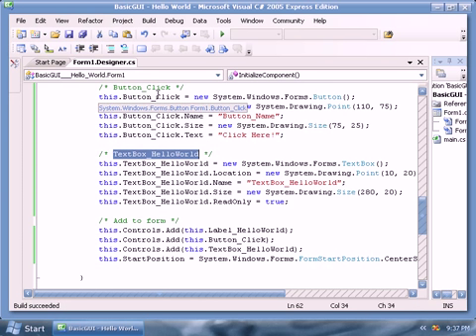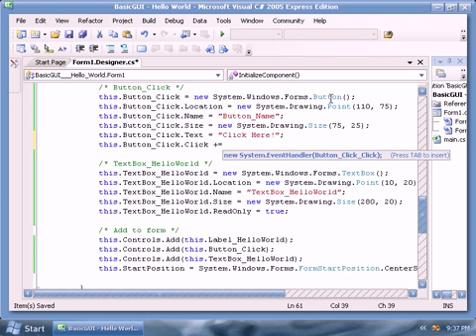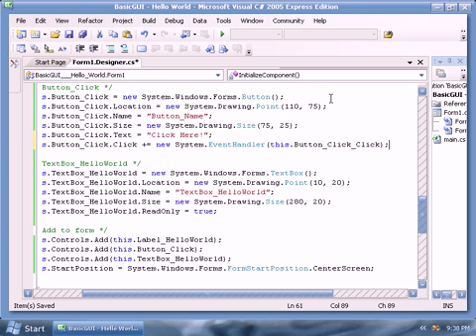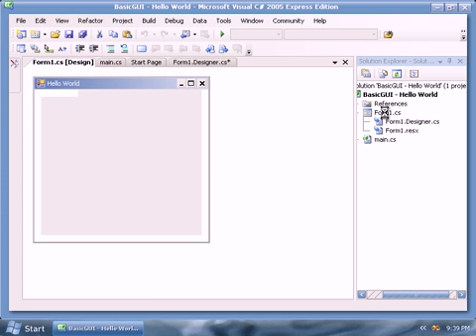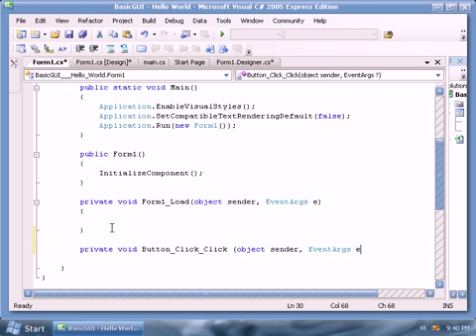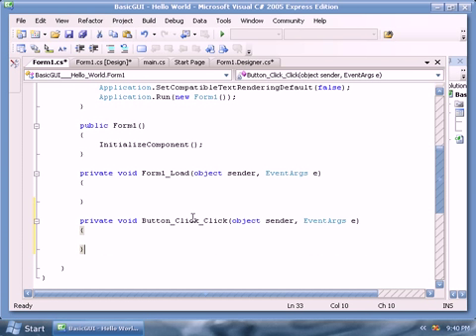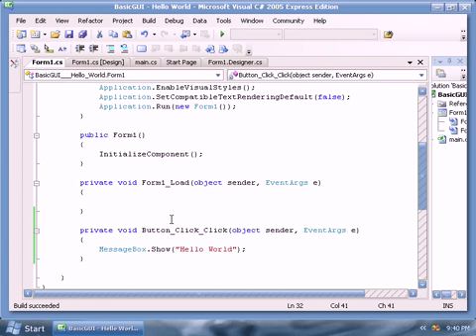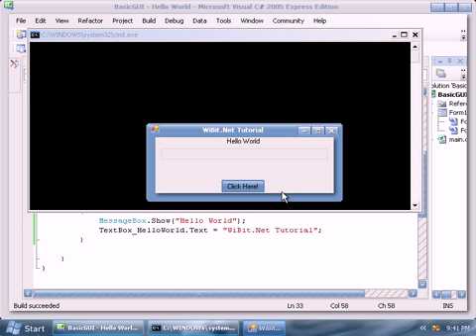c# tutorial part 10